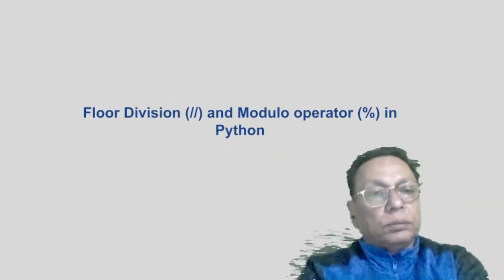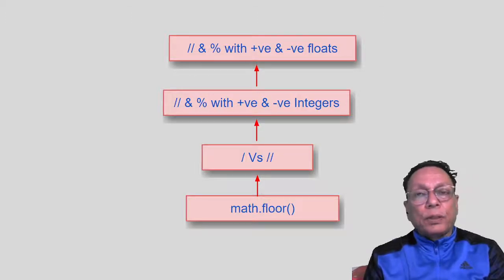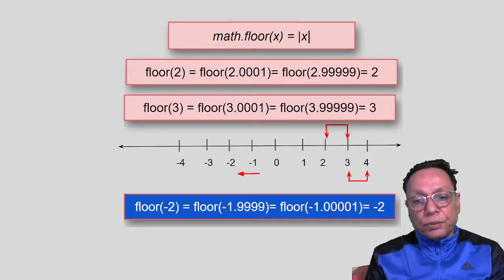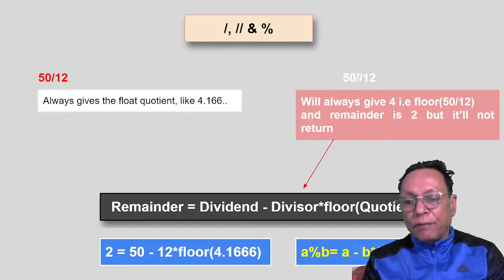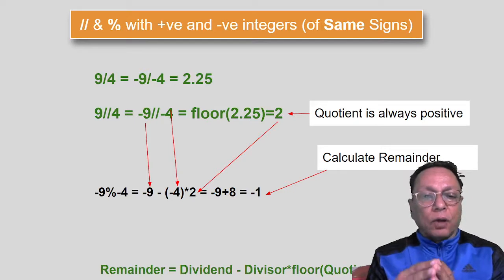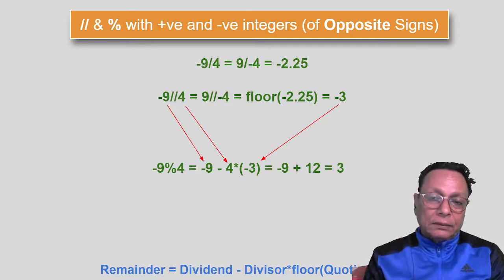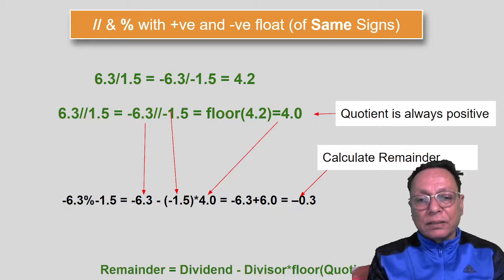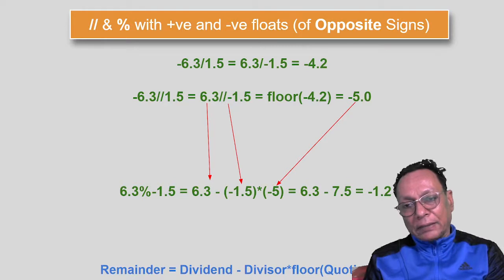FloorDivision and Remainder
Mathematical operation to evaluate quotient and remainder in same signs and opposite signs.